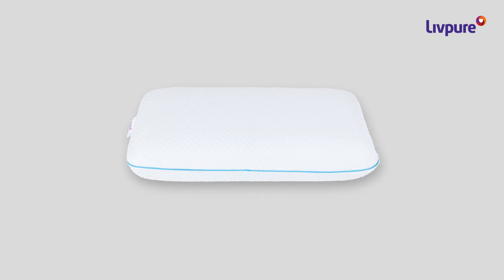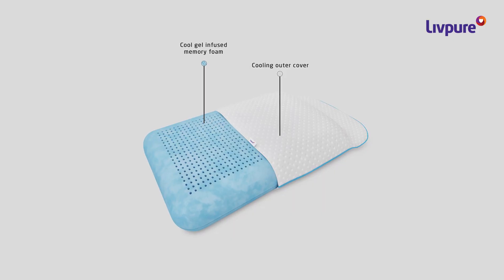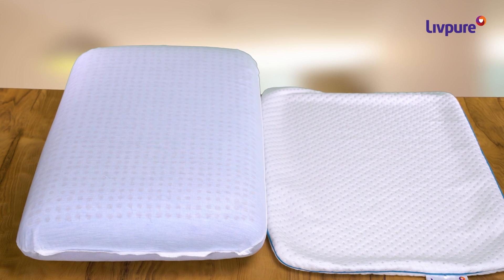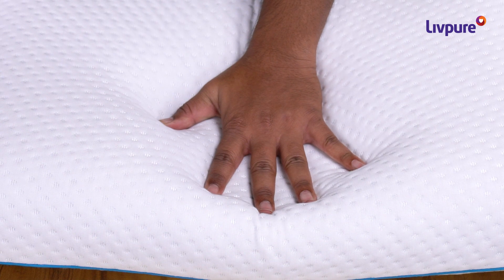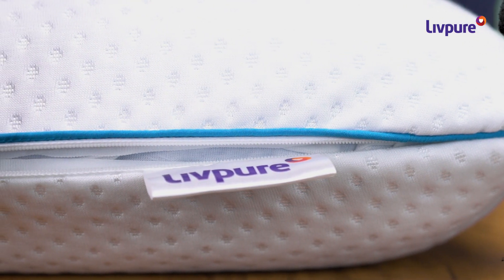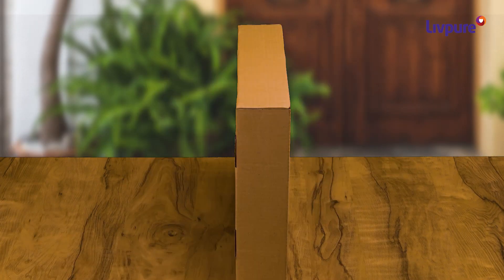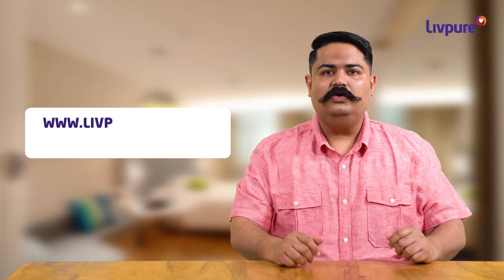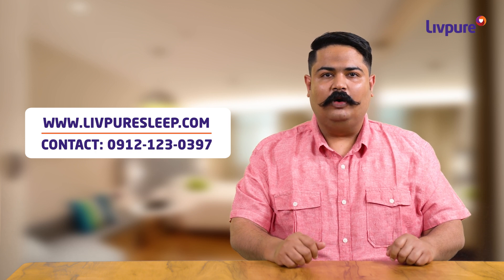Livpure Sleep Breeze - Cool Gel Infused Memory Foam Pillow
Livpure Sleep Breeze is a cool gel infused memory foam pillow designed to give you a night of comfortable sleep. Made with cool gel technology, the memory foam pillow circulates your body heat and gives you cooler and comfortable sleep. The memory foam adapts to your neck and head and provides an ideal support for you to sleep peacefully all night.